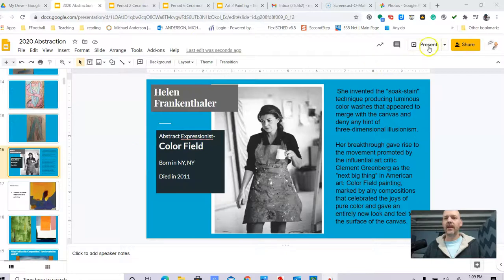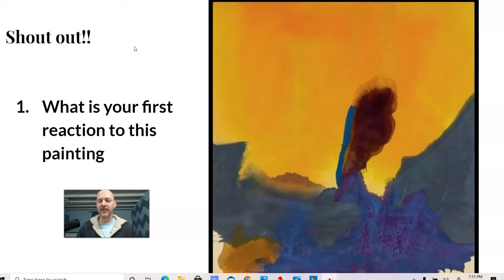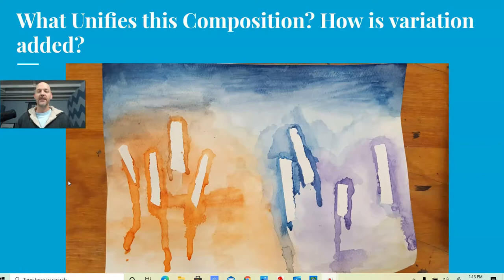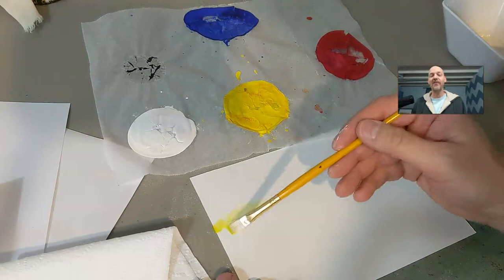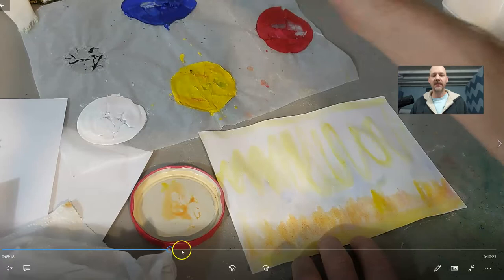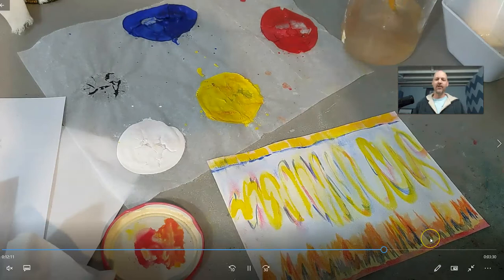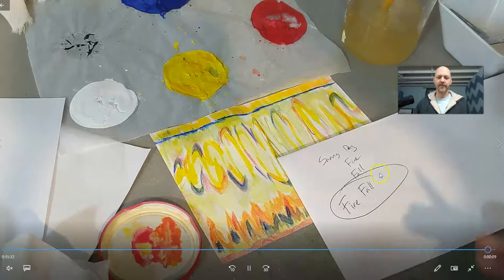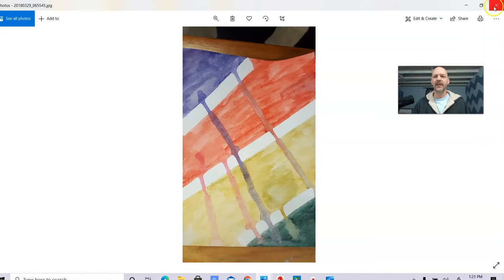Abstraction #3 Helen Frankenthaler: Colorfield